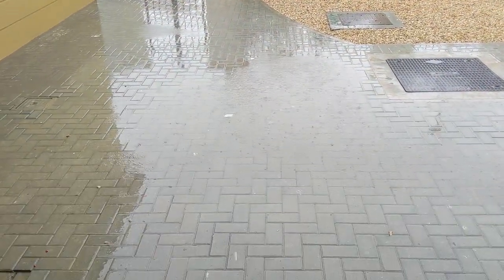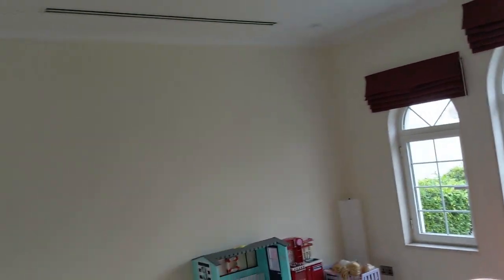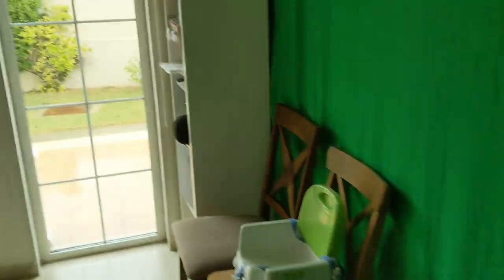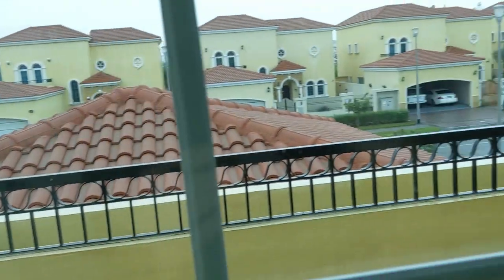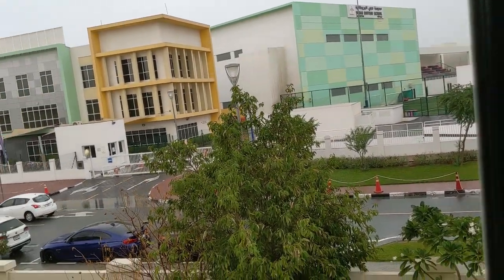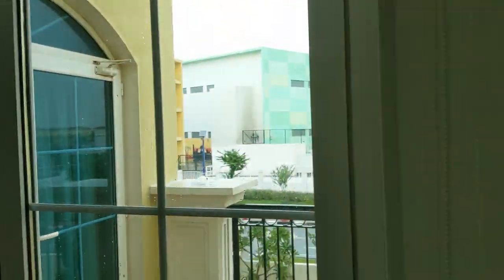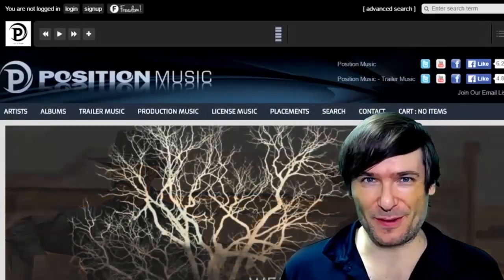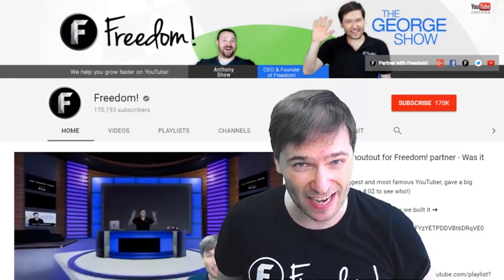Rain in Dubai! - See George's home in Dubai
Today it rained heavily in Dubai. Come see George's home in Dubai!

▼ Heartbeat

▼ Freedom! links

Freedom! community

Freedom! support

Freedom! Twitter

Just choose "Freedom!" when signing in to get all this for free:

1. Music Factory is 100% safe to use because Freedom! owns all the music outright

2. Position Music and FiXT music, used in Call of Duty, NBA and Far Cry, is now for free to all Freedom! partners

4. AudioMicro 150,000+ catalog of music and sound effects licensed for free to all Freedom! partners for commercial purposes